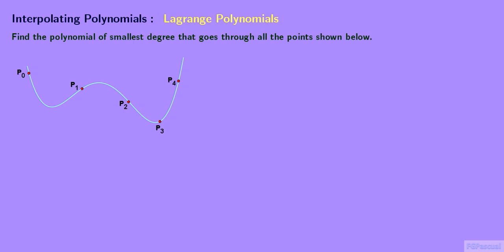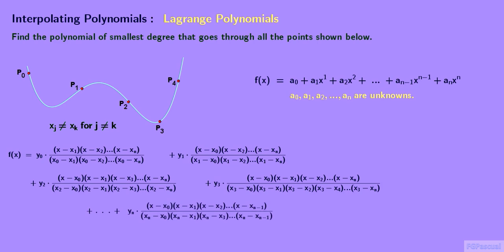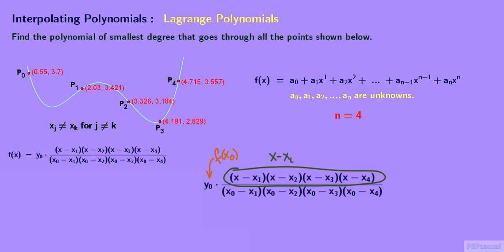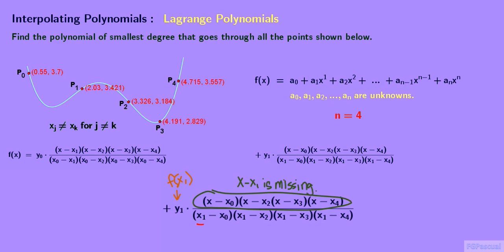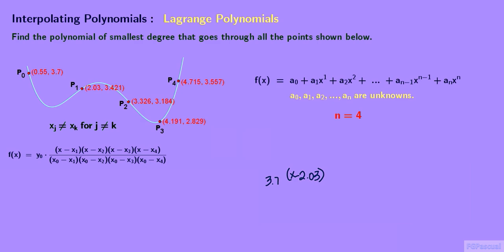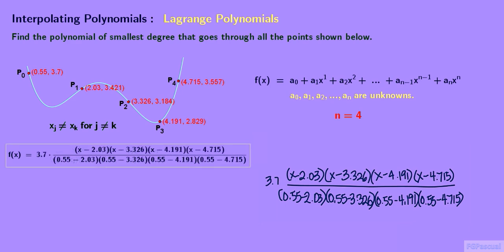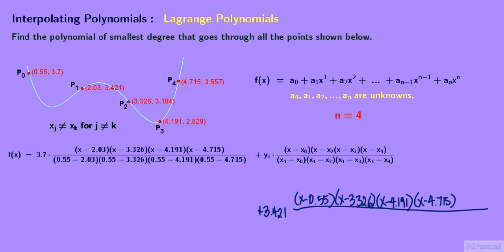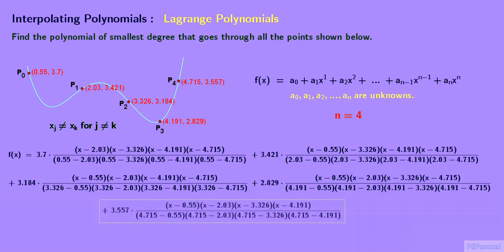Interpolating Polynomials Lagrange - Lagrange Fractions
This is a reupload of an old video on Lagrange Polynomials.  The old video did not mention that the x-coordinates of the points P0, . . . , Pn have to be distinct for the Lagrange Polynomial to exist.  While we did not change the audio to include this condition on the x-coordinates, we do indicate onscreen that xj must be different from xk for j not equal to k.  We don't have our own text to subtitle this one, not yet at least.  We plan to include that hopefully by the end of the week.